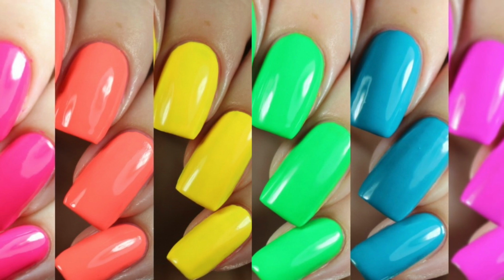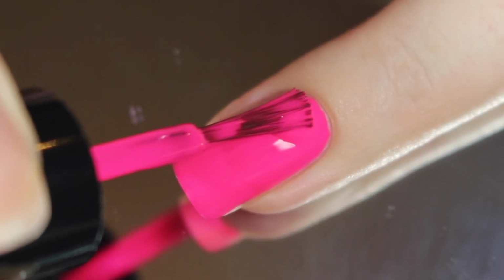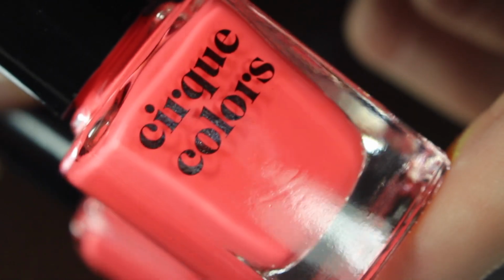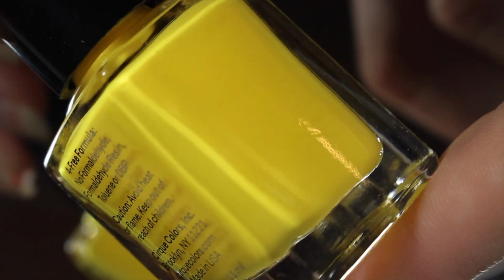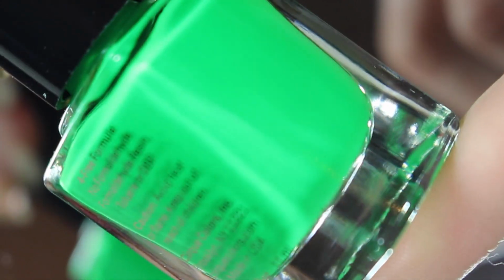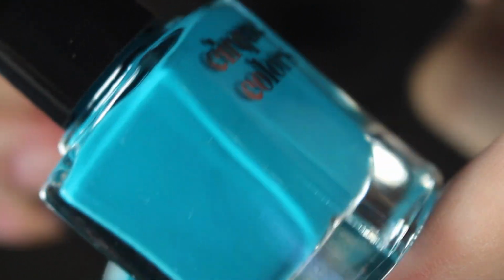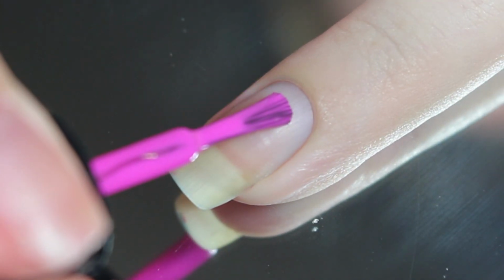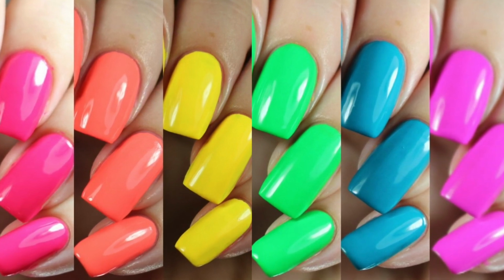Swatches | Vice 2018 Collection by Cirque Colors Nail Polish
Hey guys! Today I have the Vice 2018 collection to share with you available right now from Cirque Colors! This vibrant neon collection is a dream to work with and the finishes are gorgeously bright! If you’ve been on the hunt for your perfect summer neons these are going to be an amazing addition to your collection and totally worth the price point. These polishes were sent to me for review. That is all for today, be sure to follow Cirque Color’s social media platforms to stay up to date on all new releases: